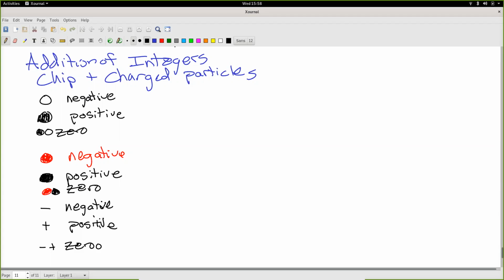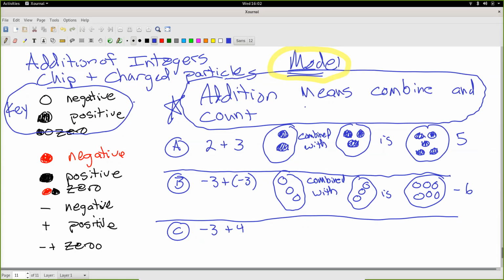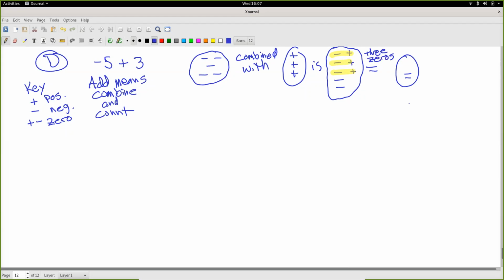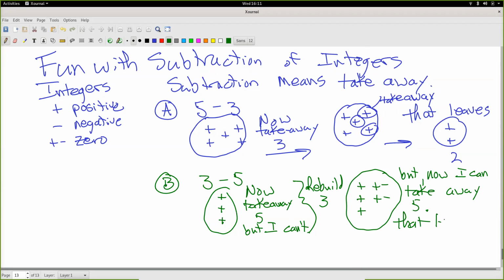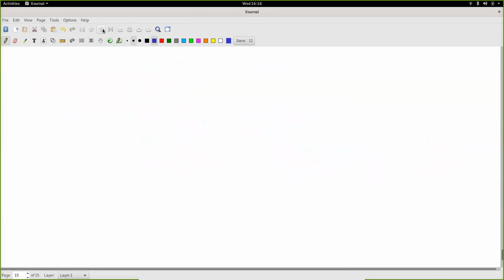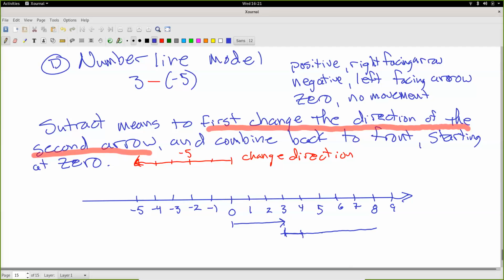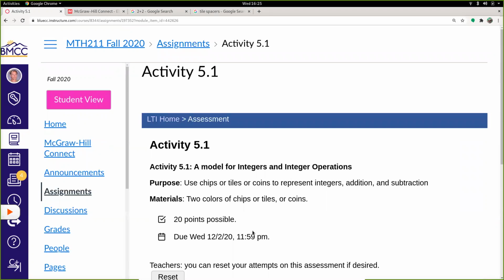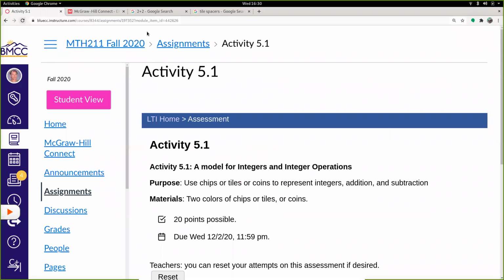MfEST1 Integer Addition and Subtraction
Models for Addition and Subtraction of Integers